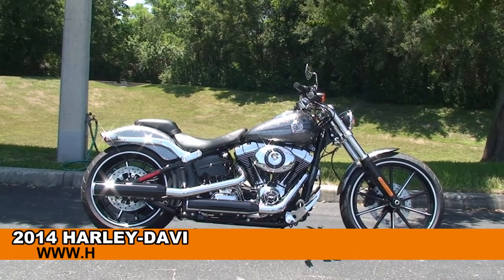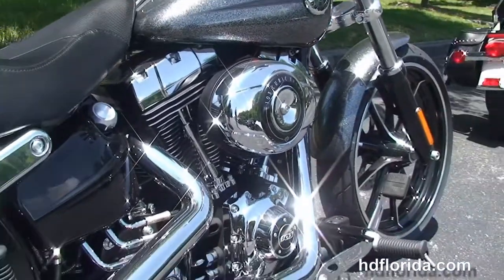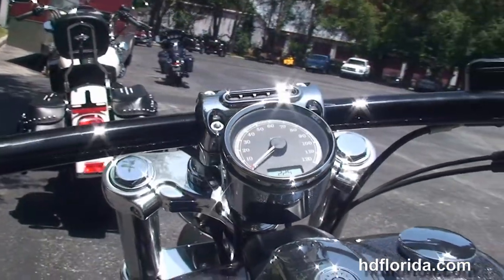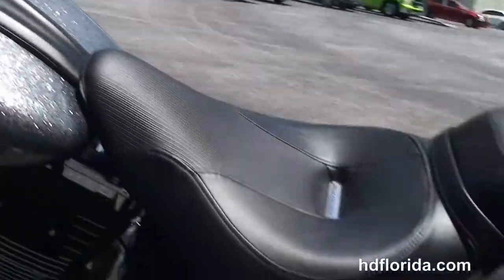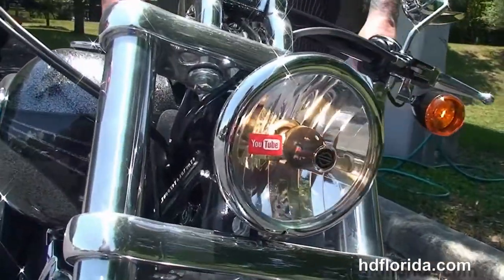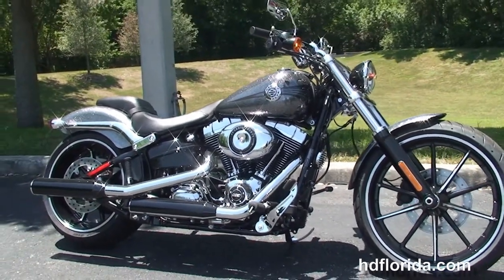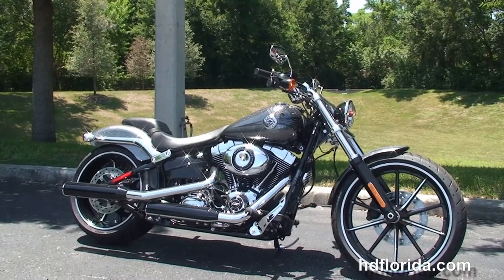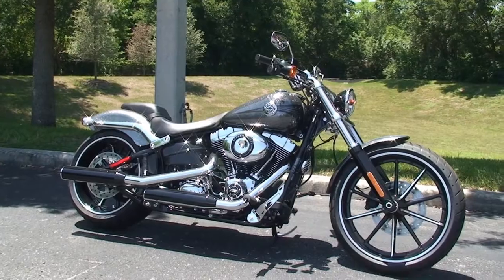New 2014 Harley Davidson Softail Breakout Motorcycles for sale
New 2014 Harley Davidson FXSB Softail Breakout Motorcycles for sale. For more information on Price, Colors, Specs and Reviews

Featuring: ABS, security. Chrome Flake (accessories and options total over $650)

NPR
Stock# G14285